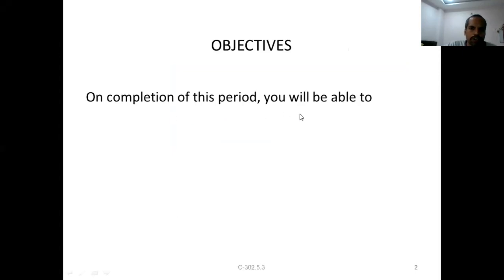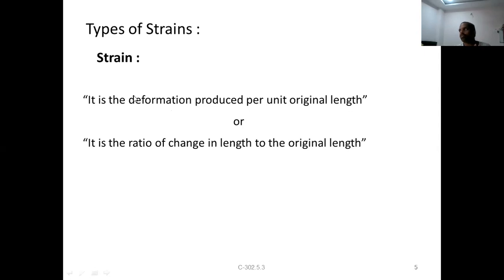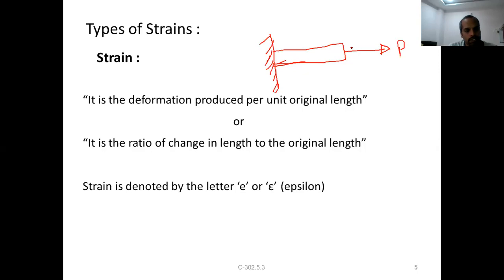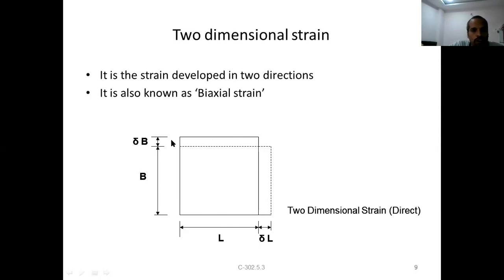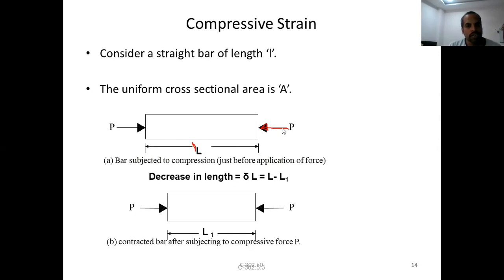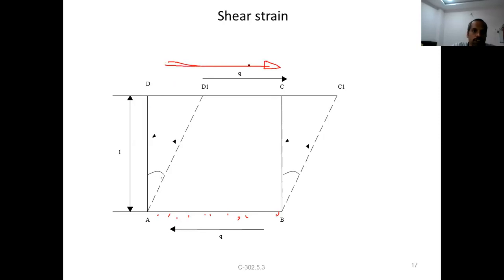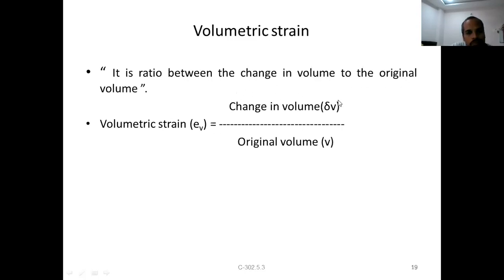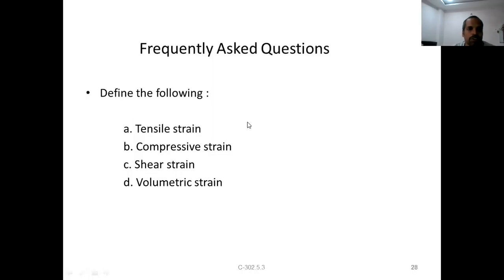EM LECTURE 35